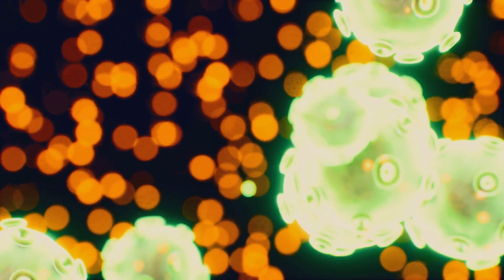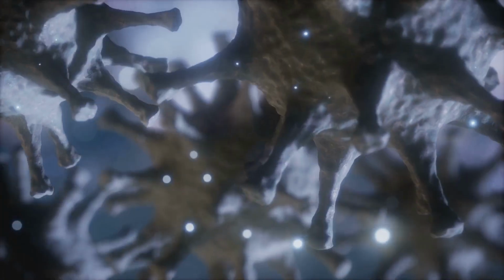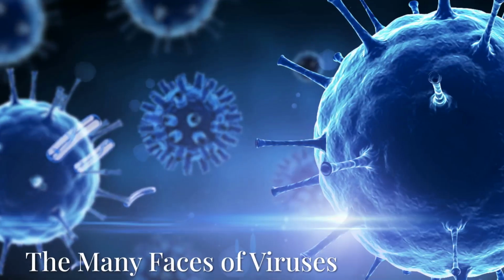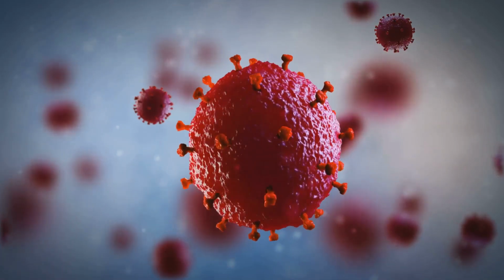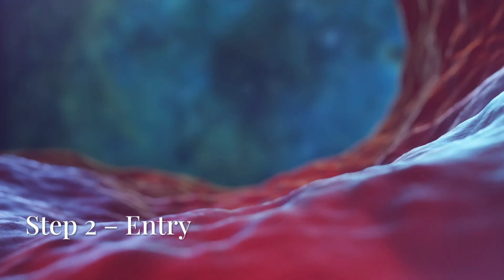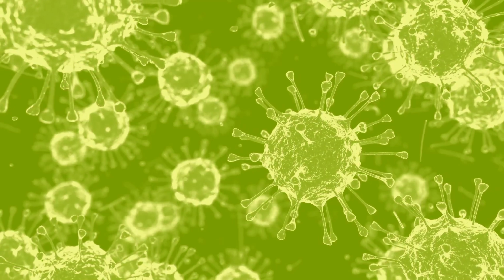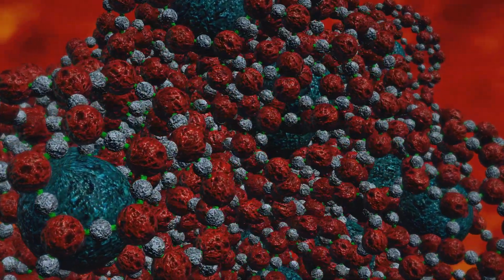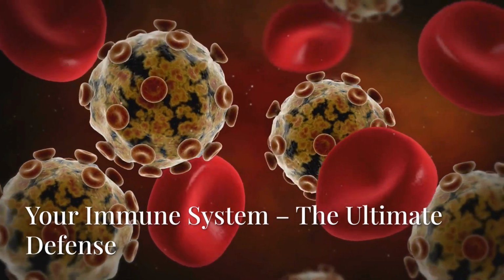VIRUSES EXPLAINED: What They Are & How They Reproduce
What exactly is a virus? How do these tiny invaders spread, survive, and sometimes cause major diseases?
In this animated video, we’ll break down the basics of virology in under 10 minutes.

What you’ll learn:
• What viruses are made of
• DNA vs. RNA viruses and retroviruses
• How viruses infect cells and reproduce
• The role of the immune system and vaccines

From the flu to COVID-19, understanding viruses is more important than ever.